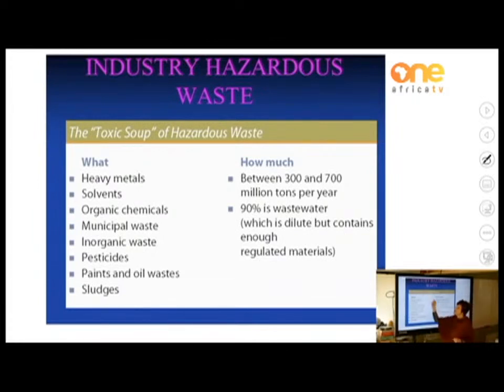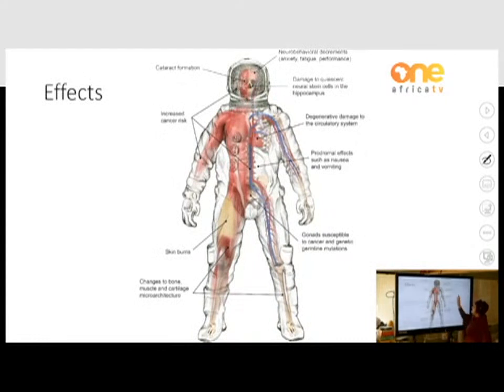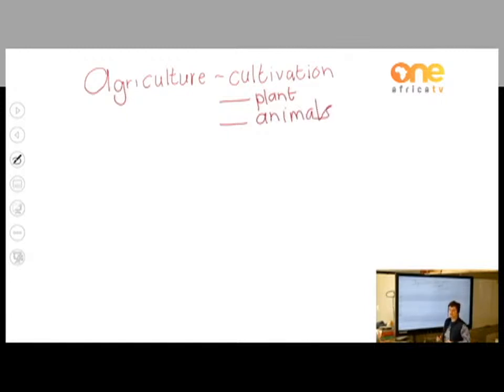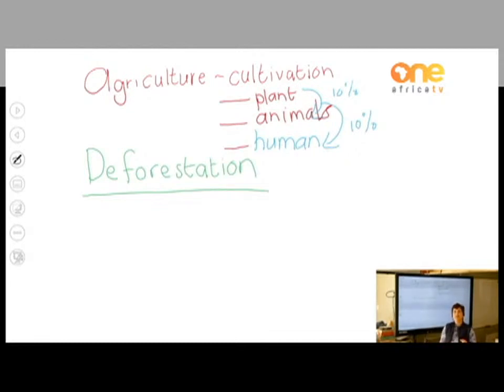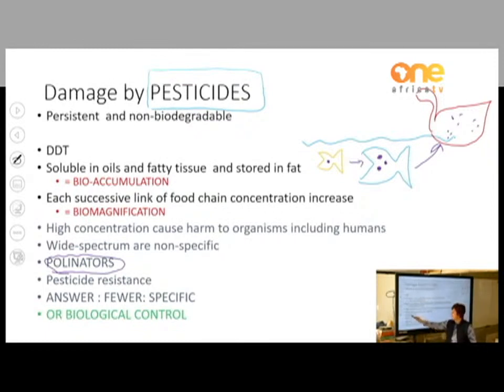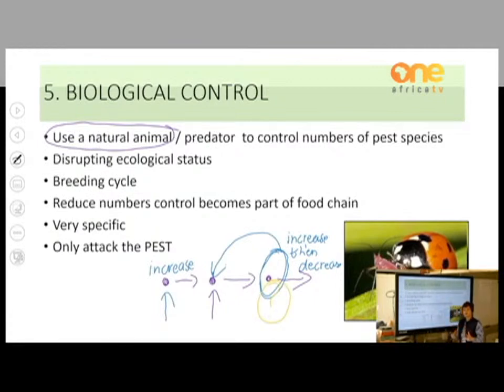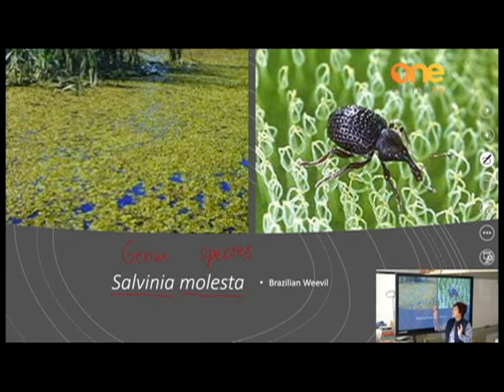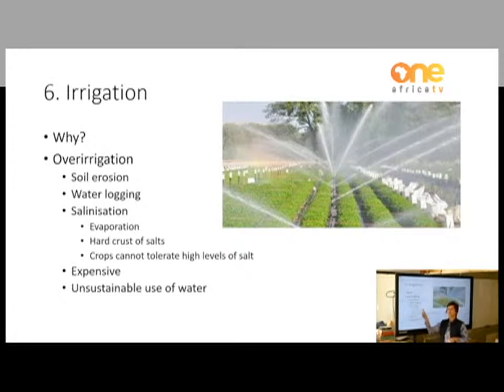LearnOnOne | Grade 10 & 11 | Biology (Human Influence Toxic Waste & Plastics/ Agriculture Pest Cont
LearnOnOne | Grade 10 & 11 | Biology (Human Influence Toxic Waste & Plastics/ Agriculture Pest Control & Irrigation) | Content by Eduvision